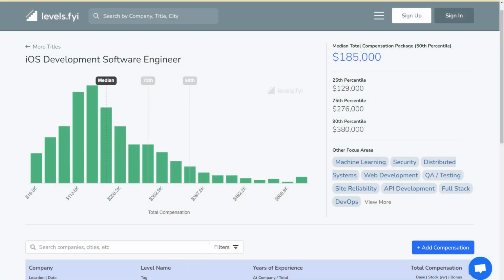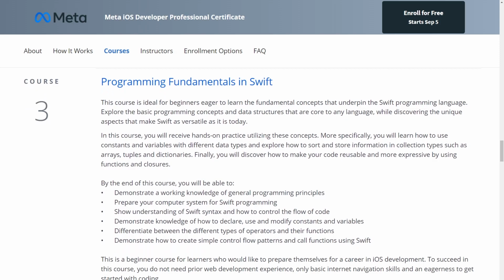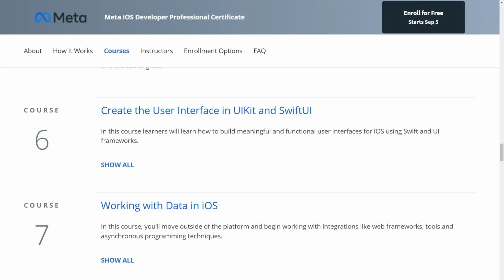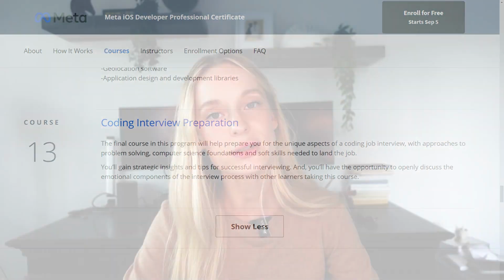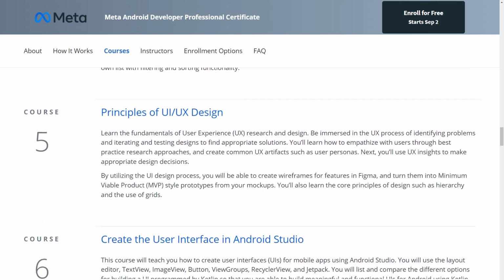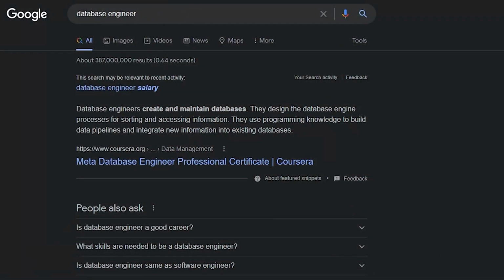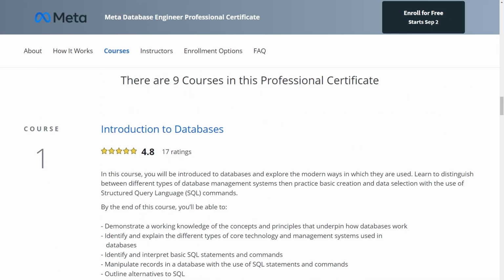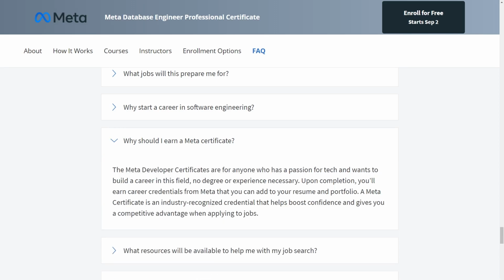First look at Meta Developer Courses | Are they worth it?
tiffintech In this video I am sitting down and reviewing the new Meta courses from Andriod, iOS, and Database Engineering. I am sharing with you my thoughts on if they are the right course for you, what to expect, and more. I hope you enjoy this video and find it helpful! If you have any questions, leave them down in the comments, I always do my best to answer every comment.

// My Story

I am currently a software developer who once modeled and thought I wanted to pursue a career in the fashion industry. While I was modeling in Hong Kong, I eventually felt the desire to further my education. I decided to depart the modeling world and move back to Canada, knowing that could be the end of my modeling opportunities. I attended Ryerson University for GCM (Graphic Communications Management), as I thought I might still work in the fashion industry in another capacity. It was in my last year of university, I was introduced to a very basic coding course. I instantly fell in love. From there I knew I wanted to pursue software development but didn't have a clue where to start. I didn't want to go back to university as I just completed a four-year degree. I decided to enroll in a 10-week intensive coding Bootcamp. From there I started working at a small startup learning and growing my technical and soft skills. I then transitioned to a larger company where I am a software developer and technical consultant today.